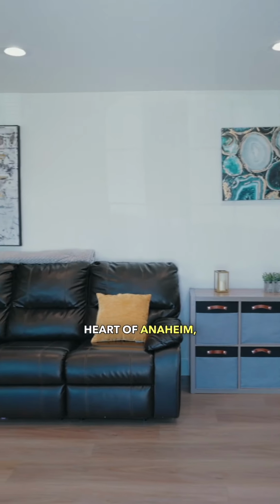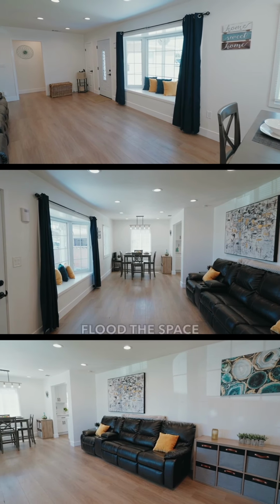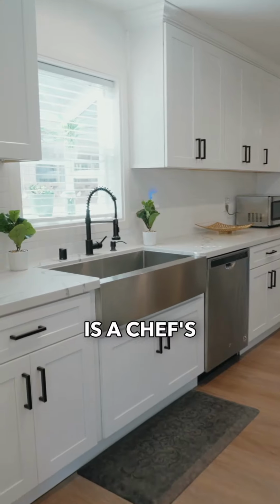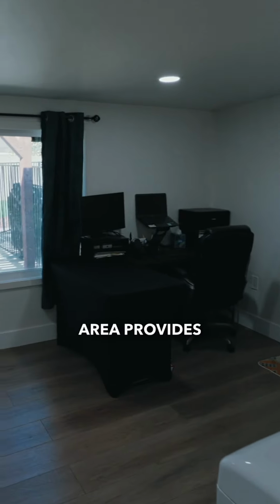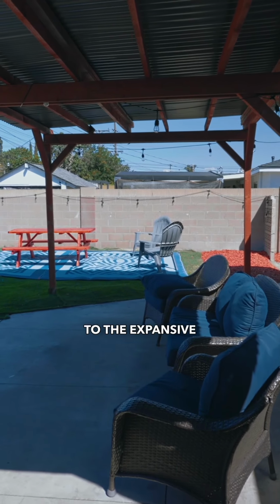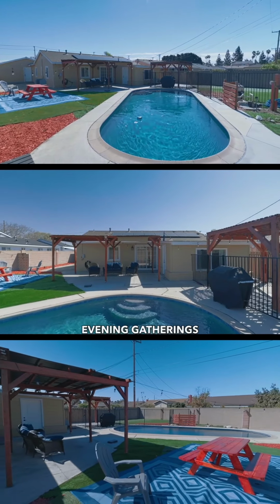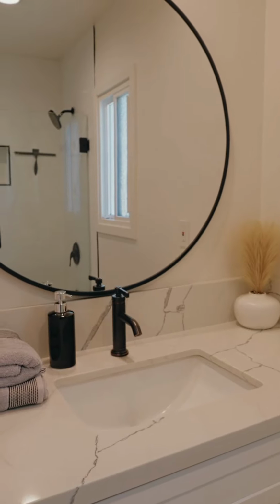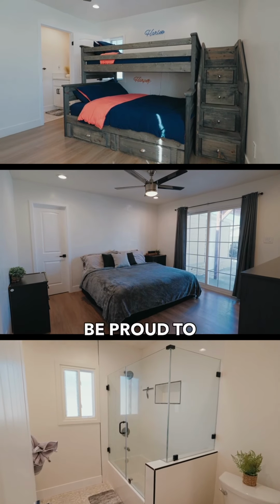531 N Hampton Street Virtual Tour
🚩JUST LISTED🚩
🏡OPEN HOUSE🏡
March 23, 2024 - Saturday 1PM to 4PM
March 24, 2024 - Sunday 1PM to 4PM
List Price: $890,000
💥No HOA, Low Taxes💥
🏠3 Beds
🛁1.5 Baths
📐1,340 Sq.Ft.
📍Pool with Pebble Tek: The presence of a pool with Pebble Tek finish adds a luxurious and recreational element to the property.
📍RV and Boat Parking: The availability of RV and boat parking provides convenience and versatility for homeowners who own recreational vehicles or boats.
📍Upgraded Bathroom: The bathroom features custom fixtures, an upgraded vanity, and a shower/tub, enhancing both the functionality and aesthetics of the space.
📍Upgraded Kitchen Features: The kitchen boasts several upgraded features including upgraded countertops, stainless steel appliances, subway tile backsplash, a garden window, deep stainless steel sink, custom fixtures, and upgraded cabinets.

Give us a call today to schedule your private tour!
Share with anyone you know looking for a home!
DRE #01150595